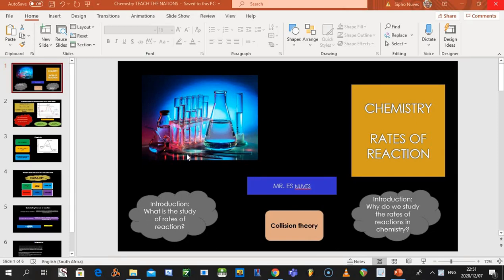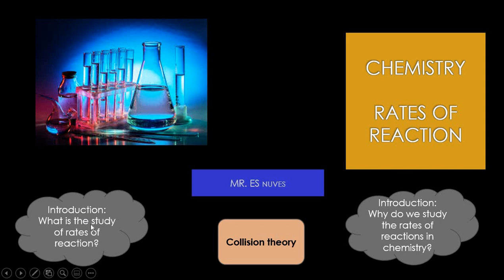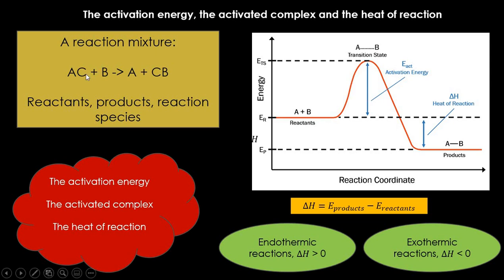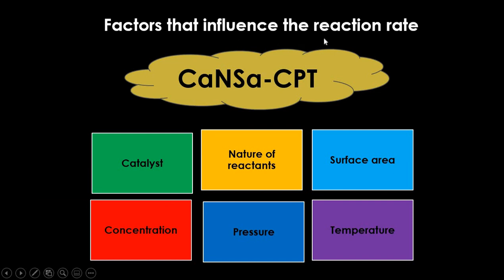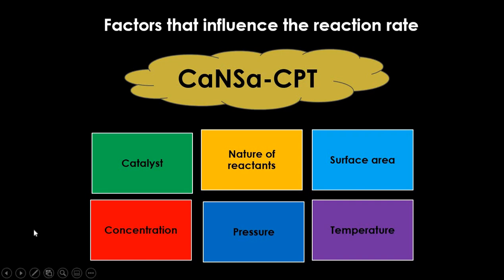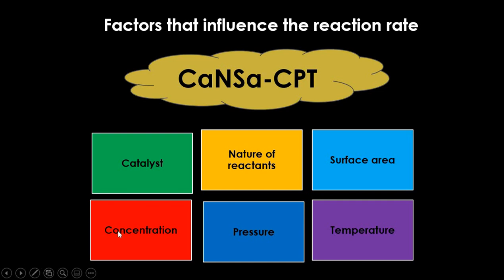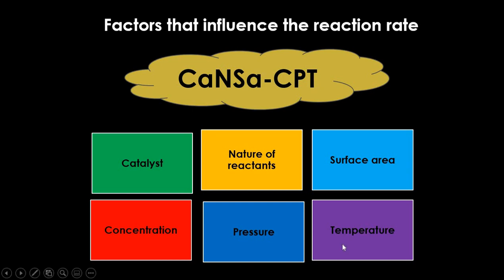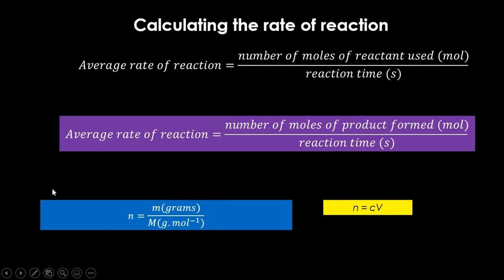CHEMISTRY: RATES OF REACTIONS Edgar Sipho Nuves [Collision Theory] 2020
An interesting lesson of reaction rates by Mr Nuves